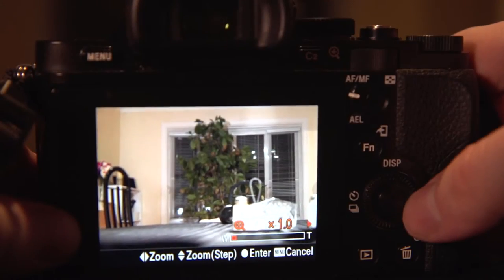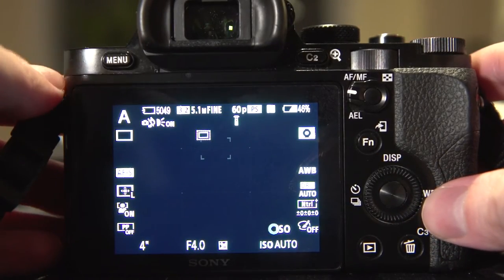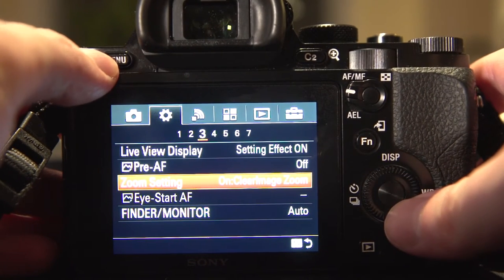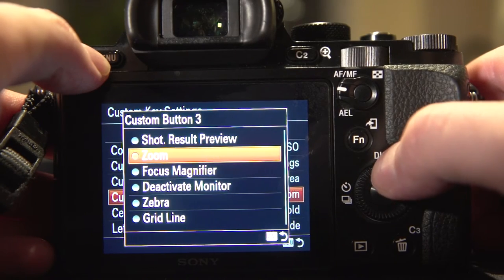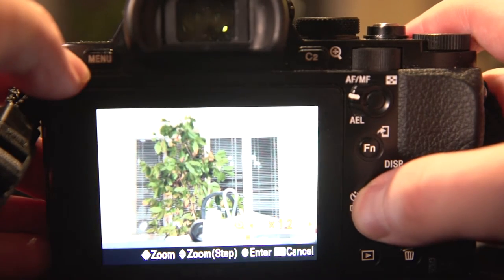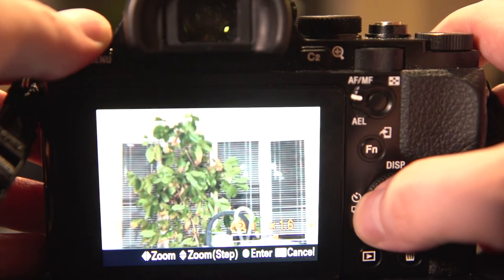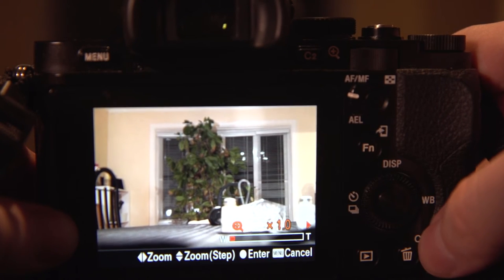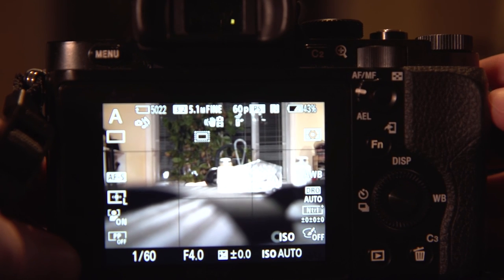Turn your one Sony lens into many lenses using clear image zoom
Turn any Prime lens into a Zoom lens on Sony A7s, A7, A7r and the mark 2 series camera using clear image zoom.

Works in both Full Frame and Crop Sensor mode.

NOTE: Only works when camera is set to JPEG setting,  will not work in RAW or RAW+ JPEG mode.

For use during video recording  and taking pictures.
You can even assign C3 button for quick access, (C4 for A7 mark II series).
And use the mode dial buttons as a rocker switch for smooth
controlled zooms.

Clear Image zoom uses an algorithm to keep your pictures at full quality. And for video there is no loss of quality when shooting in 1080p.

This is what Sony says about Clear Image Zoom.

Clear Image Zoom is a function that uses the Sony® exclusive By Pixel Super Resolution Technology. It allows you to enlarge the image with close to the original image quality when shooting still images. The camera first zooms optically to the maximum optical magnification, then uses Clear Image Zoom technology to enlarge the image an additional 2x, producing sharp, clear images despite the increased zoom ratio.

Some light reading.